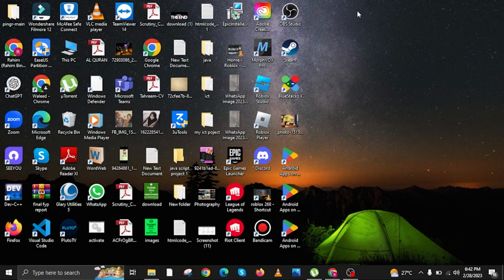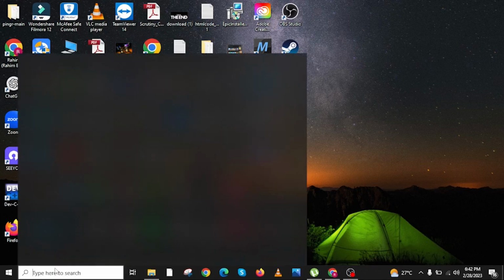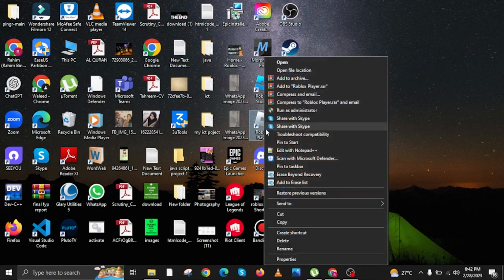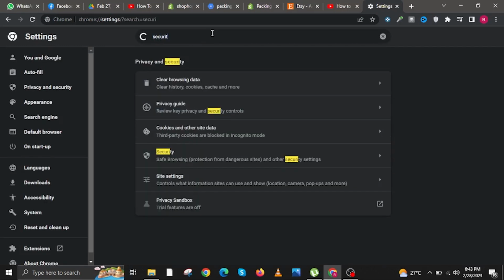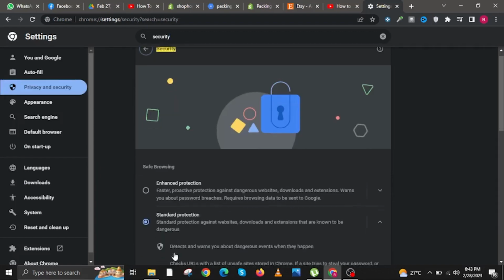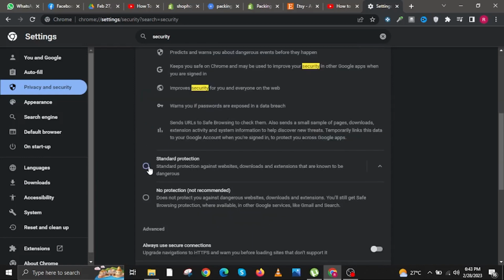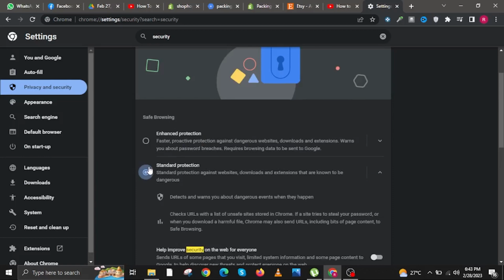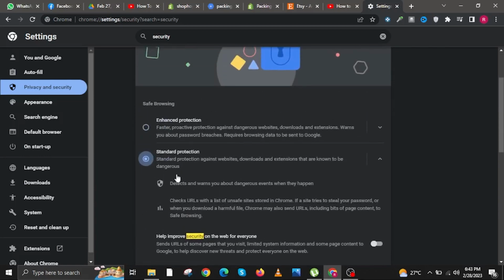How To Fix Your Privacy Settings Prevent you From Joining This Server On Roblox (2023)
In this tutorial, you will learn. How to Fix Your Privacy Settings Prevent you From Joining This Server On Roblox easy steps by following this super helpful tutorial to get a solution to your problem!!